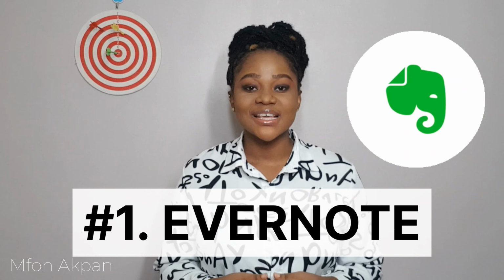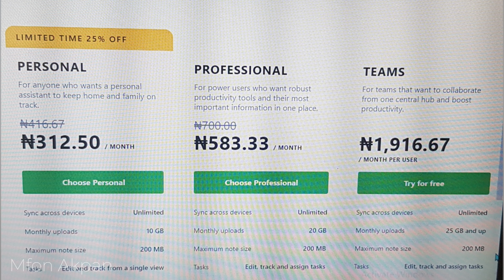5 Mobile Apps That Will Boost Your Career {How To Be More Productive}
5 MOBILE APPS TO BOOST YOUR CAREER {HOW TO BE MORE PRODUCTIVE}

Our phones are in our hands all day long, the least we can do for our careers is to use them to boost our productivity and network with others intentionally.

If you've been looking to be more organized and productive in your career- this video is for you!

//FREE RESOURCES I CREATED FOR YOU
//BUSINESS/COLLABS ONLY
//TODAY'S WORD
“Commit your works to the Lord And your plans will be established" - Proverbs 16:3.

Clicking and purchasing through these links may earn me a commission without extra charges to you. I recommend products I've used or believe will benefit my audience. Your trust and support are appreciated!